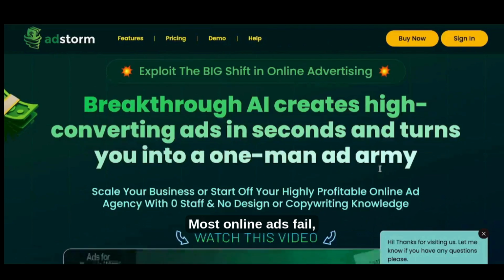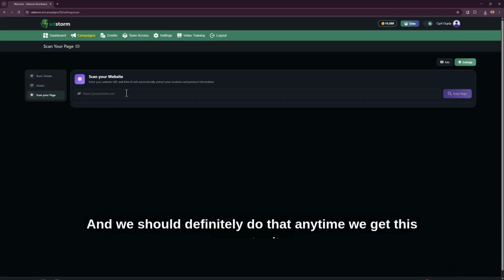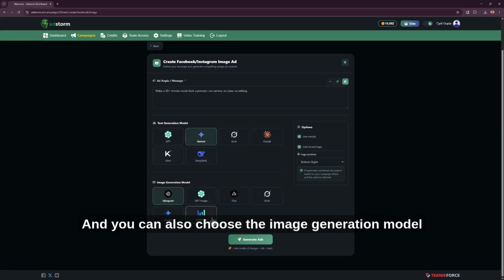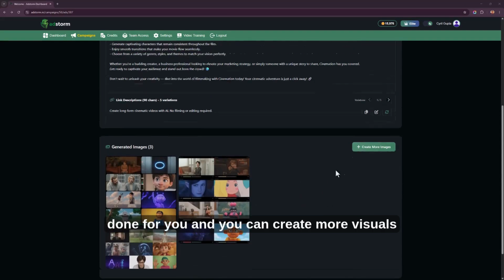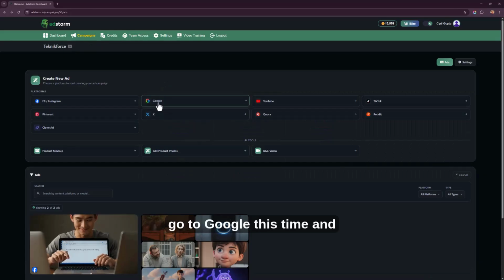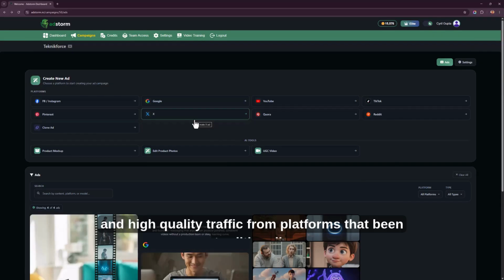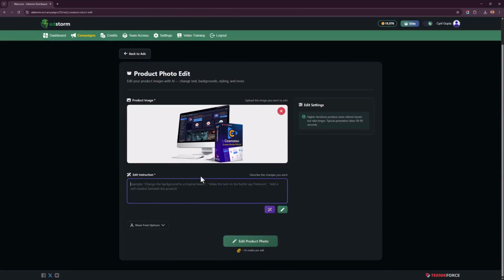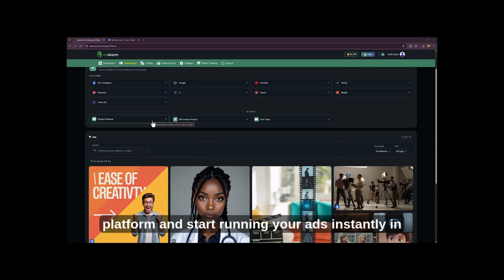AdStorm Review – The Easiest Way To Create Attention-Grabbing Ads?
Looking for an AI tool that can create Facebook ads, Instagram ads, TikTok ads, Google ads, YouTube ads, Quora Ads, Reddit Ads and complete marketing creatives automatically?

In this Adstorm Review, I’ll show you how Adstorm uses AI to generate high-converting ad creatives, ad copy, graphics, headlines, CTAs, and multiple ad angles in just a few clicks — without needing any design or copywriting skills.

Whether you're an affiliate marketer, agency owner, eCommerce seller, freelancer, coach, SaaS founder, or local business owner, Adstorm helps you create professional ads FAST and scale your campaigns like a pro. 🚀

🔥 WHAT IS ADSTORM?

Adstorm is an AI-powered ad creation platform built to help businesses generate complete ad campaigns instantly.

Instead of spending hours:
❌ Designing creatives
❌ Writing ad copy
❌ Testing ad angles
❌ Hiring expensive freelancers

Adstorm automates the entire process using AI.

✅ Create ads from any website URL
✅ Clone winning competitor ads
✅ Generate unlimited ad variations
✅ Produce graphics, headlines & CTAs instantly
✅ Launch ready-to-publish ads in minutes

✔️ AI-powered ad generation
✔️ Facebook & Instagram ad creator
✔️ TikTok ad generator
✔️ Google & YouTube ad creator
✔️ Reddit & Quora ad generation
✔️ AI graphics & ad copy creation
✔️ Competitor ad cloning
✔️ Unlimited ad creatives & angles
✔️ One-click ad production workflow
✔️ Built for Meta’s latest algorithm
✔️ Fast ad testing & scaling
✔️ Create complete ad sets instantly
✔️ No design or copywriting skills required
✔️ Works for any niche or business

🎯 WHO SHOULD USE ADSTORM?

✅ eCommerce Store Owners
✅ Digital Marketers
✅ Marketing Agencies
✅ SaaS Businesses
✅ Local Businesses
✅ Coaches & Consultants
✅ Course Creators
✅ Freelancers
✅ Social Media Advertisers

🛒 eCommerce Ads
💻 SaaS Lead Generation
🏢 Local Business Advertising
🎓 Webinar & Course Ads
📱 Social Media Campaigns
🚀 Product Launch Campaigns
🎯 Retargeting Ads

Get Adstorm Through My Link & Receive:
🎁 Exclusive AI Marketing Bonuses
🎁 Premium Templates
🎁 Additional AI Tools
🎁 Training Resources
🎁 Marketing Assets

Adstorm review
Adstorm AI
AI ad creator
AI ad generator
Facebook ad AI tool
Instagram ad creator AI
TikTok ad generator
Google ads AI tool
AI marketing software
AI copywriting tool
AI advertising platform
Best AI ad software
AI ads for eCommerce
Adstorm demo
Adstorm bonus